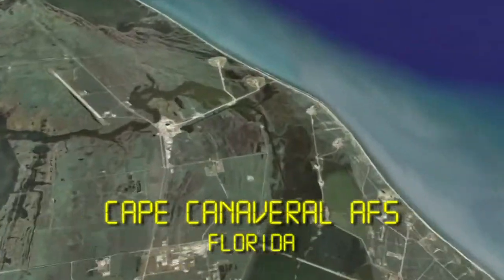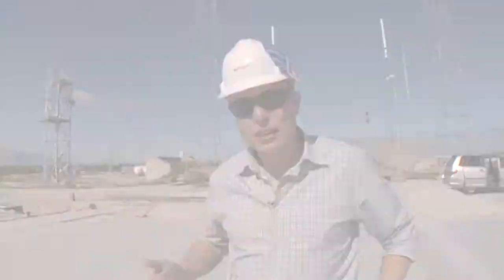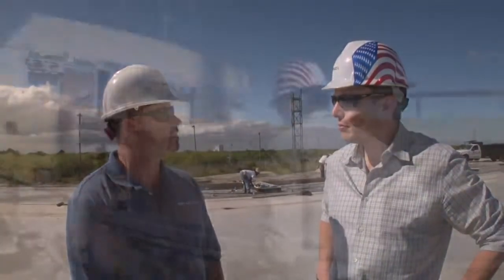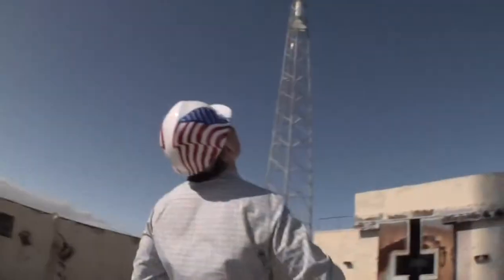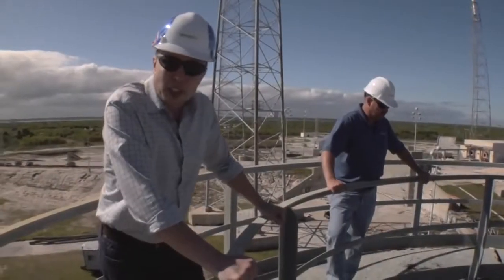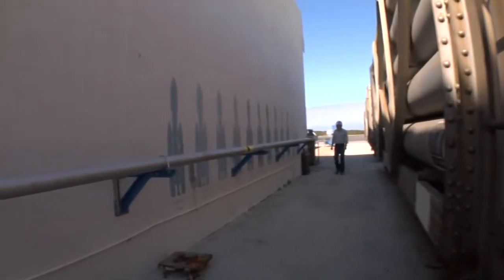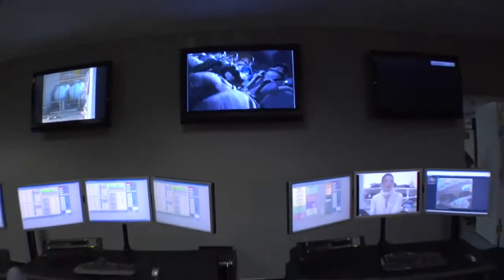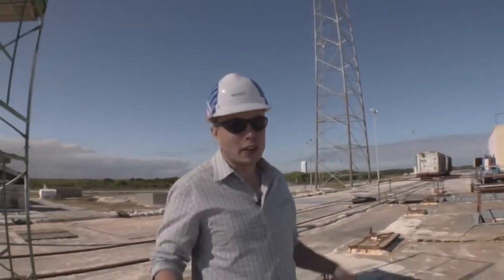Elon Musk Spacex Tour Cape Canaveral